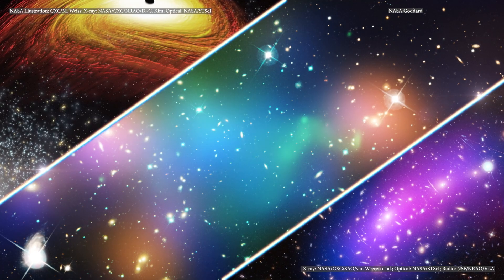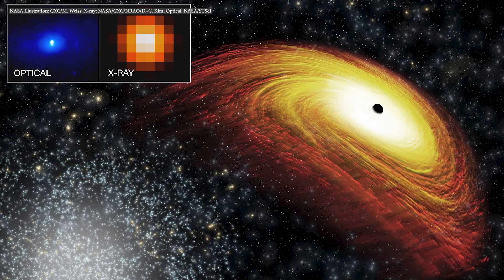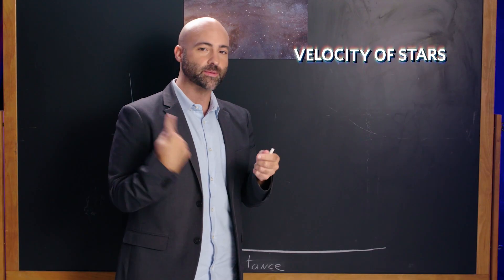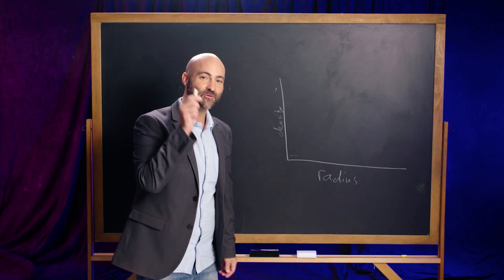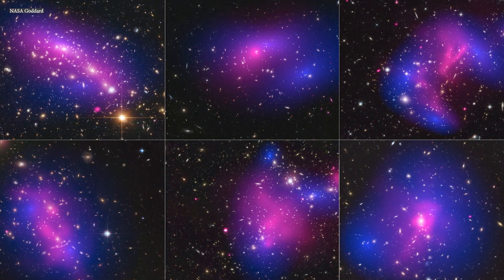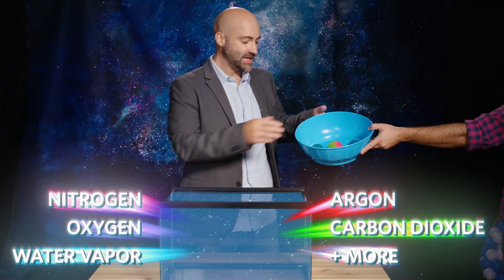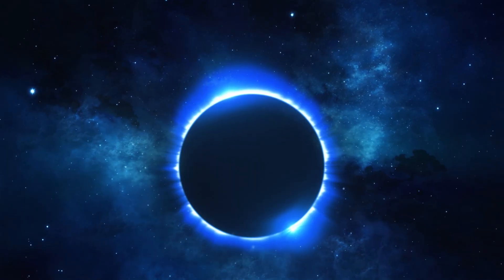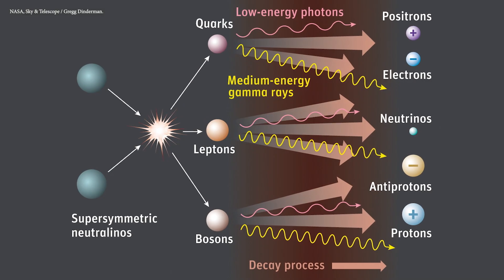What Is Dark Matter? An Astrophysicist Explains | Edge Of Knowledge | Ars Technica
We see evidence for dark matter everywhere we look but proving hypotheses around it has been exceptionally difficult. Astrophysicist Paul Sutter explains everything about this mystery in a way almost anyone can understand - what we know about dark matter, what don’t, and how we’re trying to find out more.

Video courtesy of:
ESA and the Planck Collaboration